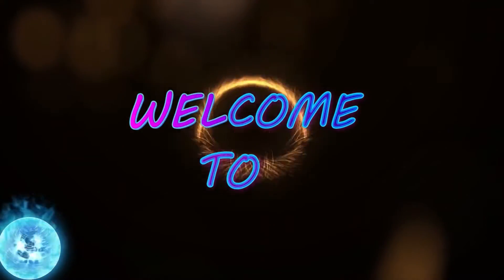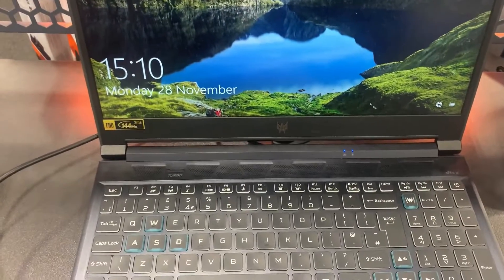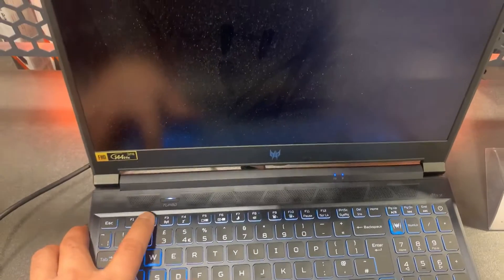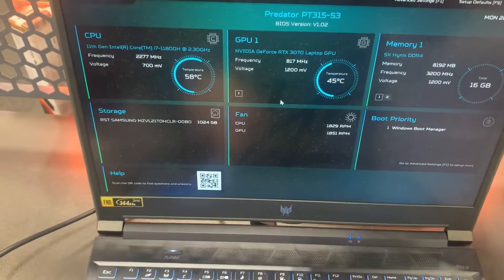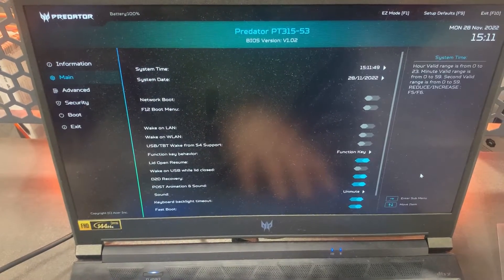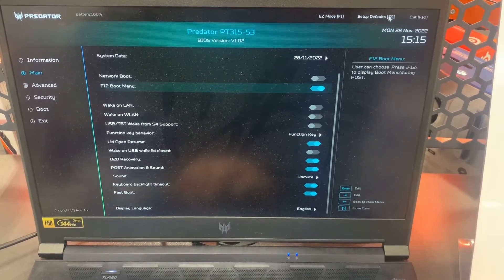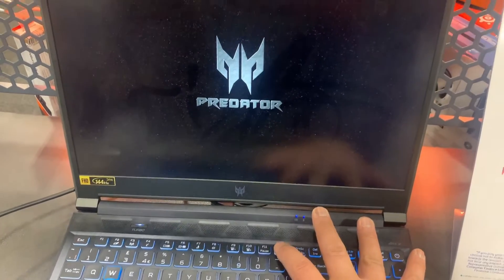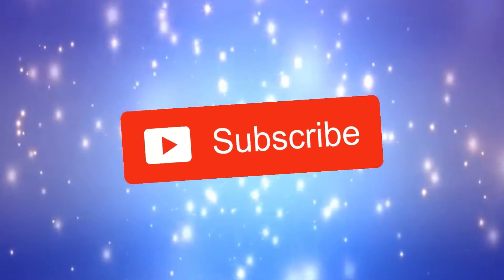ACER PREDATOR TRITON 300 - How To Enter Bios Settings & Boot Menu Options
In this tutorial, you will learn how to enter bios configuration settings and Boot Menu Options for an Acer Predator Triton 300 gaming laptop.
This video is useful to know if you want to change system settings / enable boot options in bios so you can be able to boot from an external device via USB port.